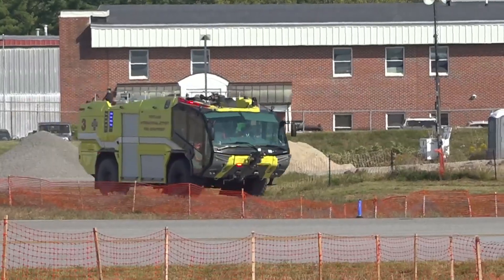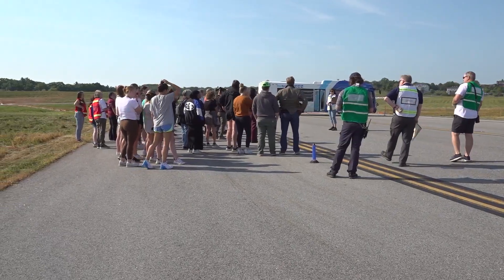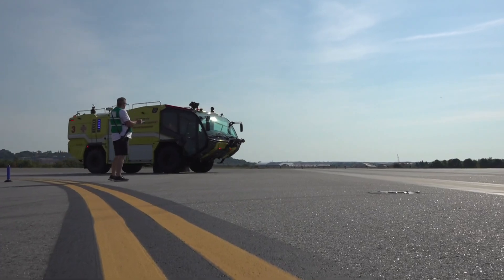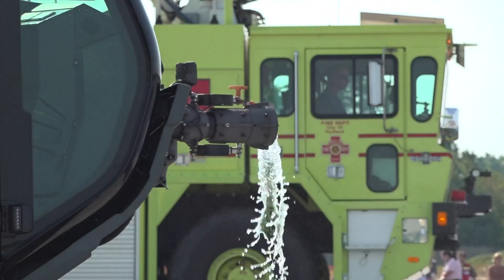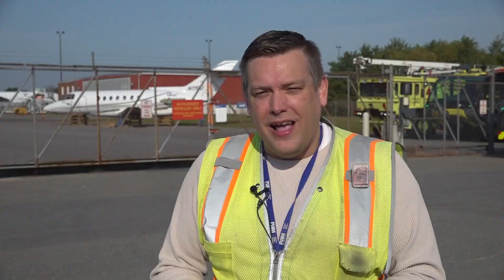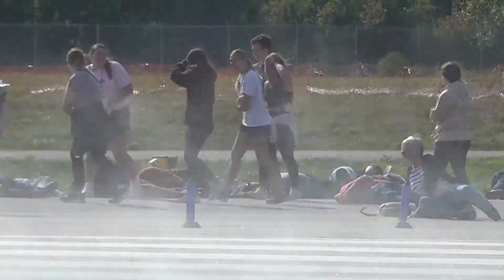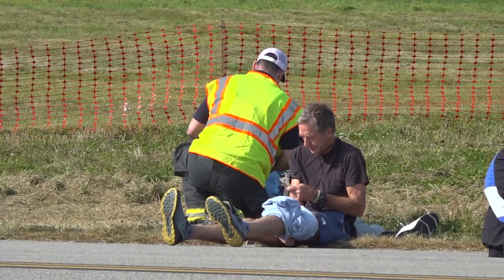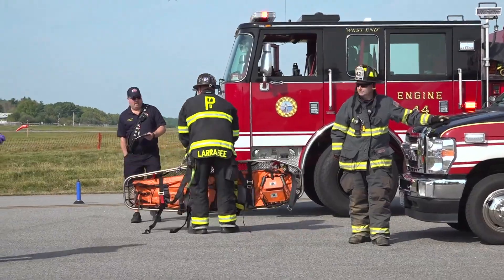Portland Jetport holds emergency drill for first responder training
The drill is required every three years by the Federal Aviation Administration and brings in local, state, and federal agencies to respond.